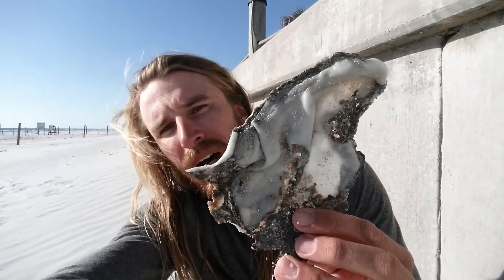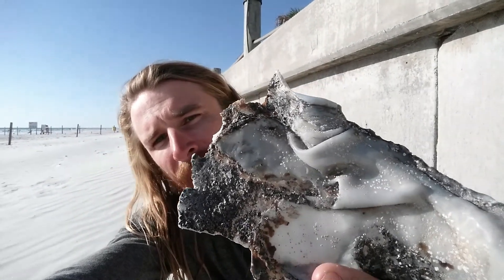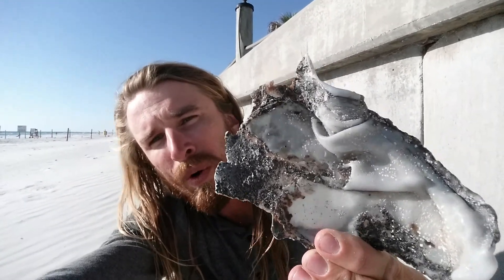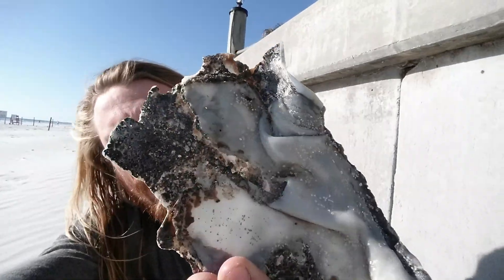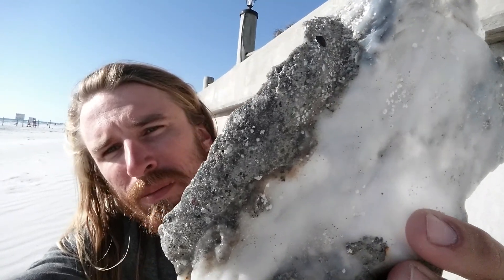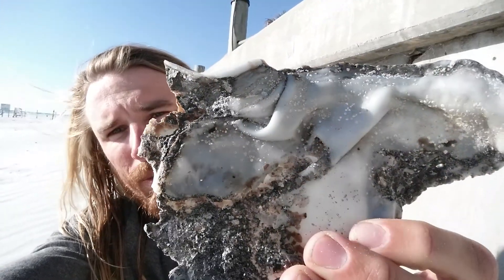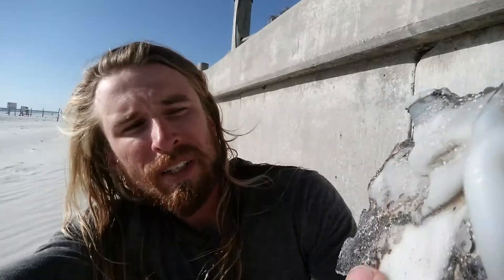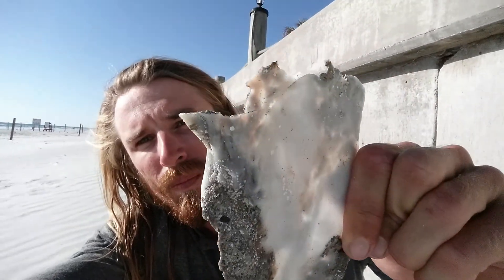PlasticSymptoms: 400 Mile Beach Hike – Day 11 Morning Update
Remember to Refuse Single-use Plastics! There is no responsible plastics. Awareness is power.